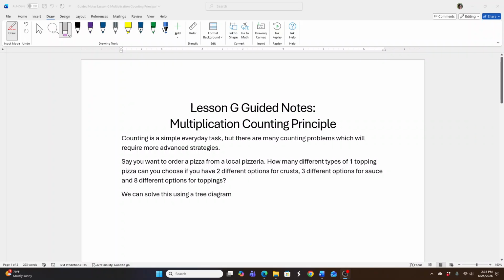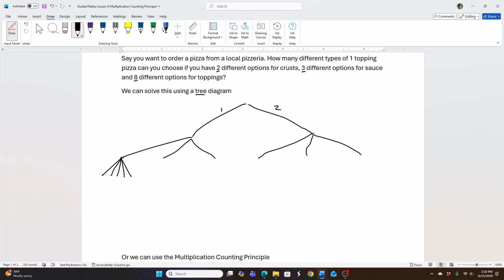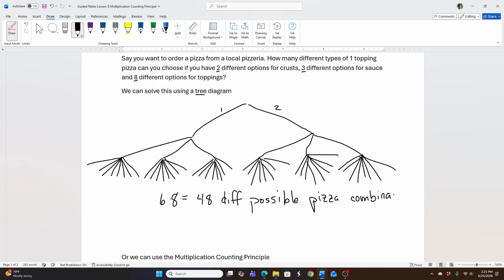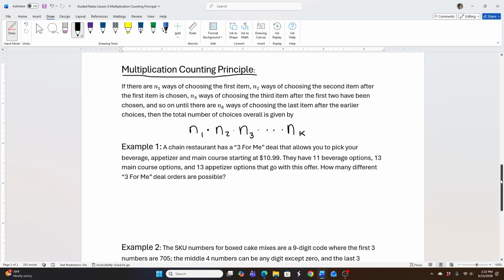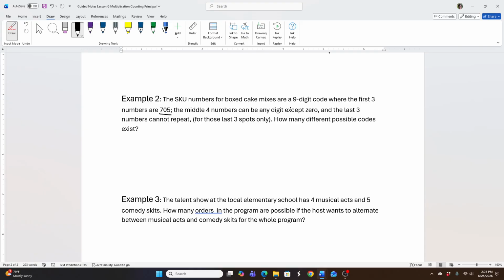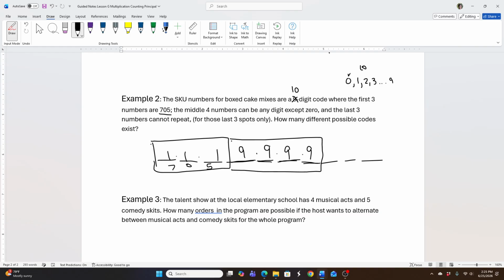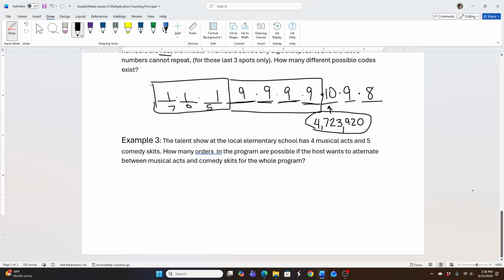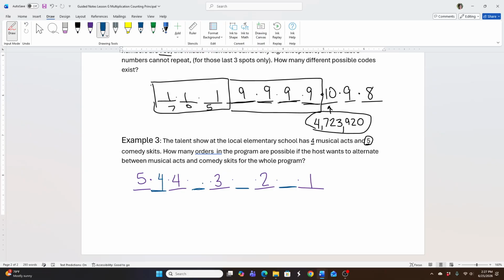MAT 042c Lesson G Guided Notes, Multiplication Counting Principle